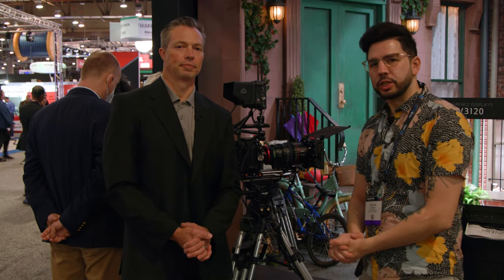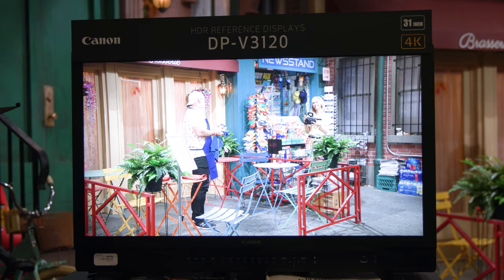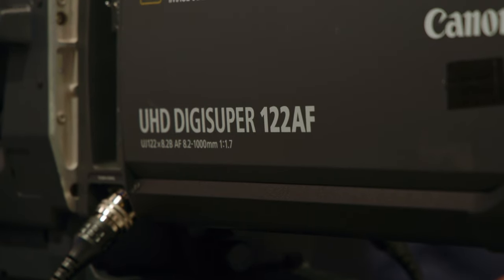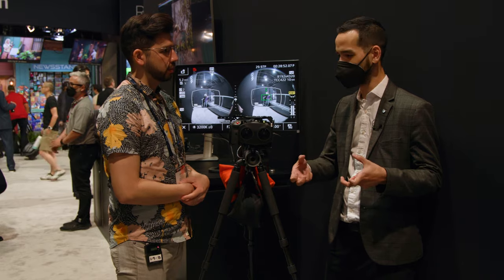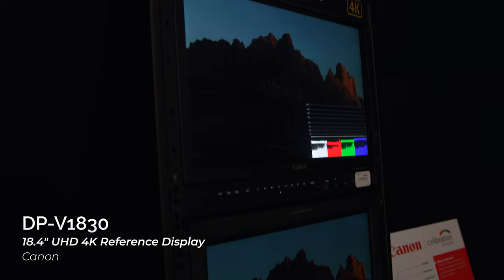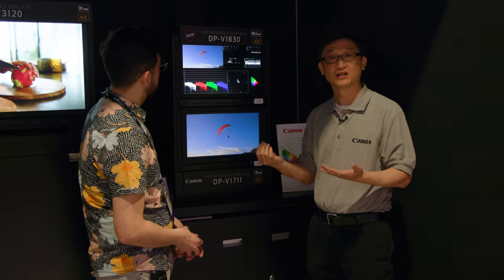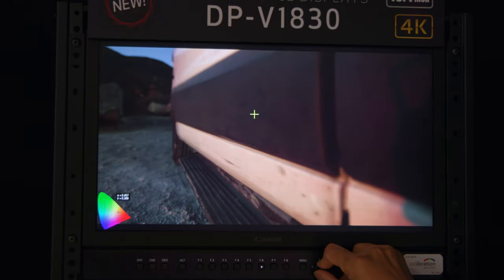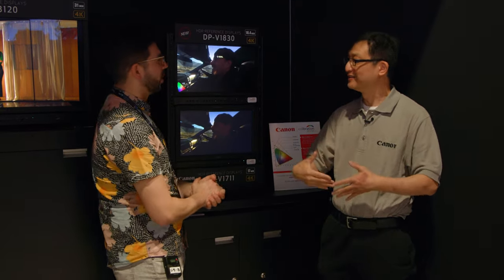Canon News at NAB 2022: Cinema Zoom Lenses, VR Fisheye Lens & More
Filmmakers rejoice: there are many updates and new products from Canon! Join Doug at NAB 2022 as he and Canon's experts discuss the newest cinema lenses, firmware updates, broadcasting lens, fisheye VR lens and reference display.

- Canon CN-E 45-135mm T2.4 LF Cinema EOS Zoom Lens
- Canon CN-E 20-50mm T2.4 LF Cinema EOS Zoom Lens
- Canon RF 5.2mm f/2.8 L Dual Fisheye 3D VR Lens
- Canon DP-V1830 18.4" UHD 4K Reference Display

0:00 CN-E Lenses
1:38 Firmware Upgrades
2:42 UHD Digisuper 122AF
3:20 Dual Fisheye Lens